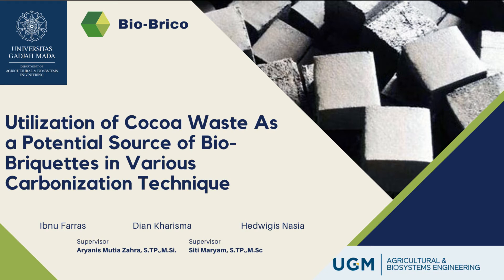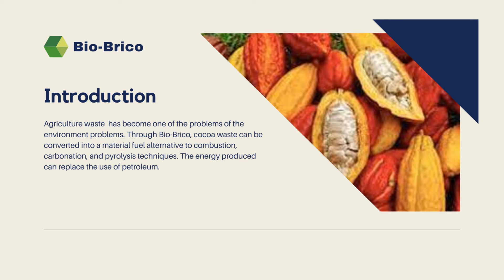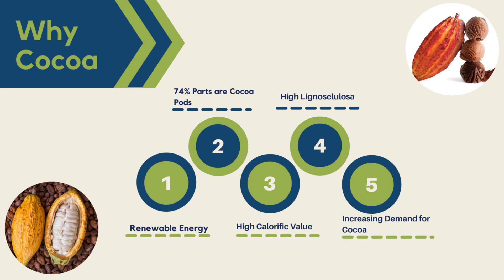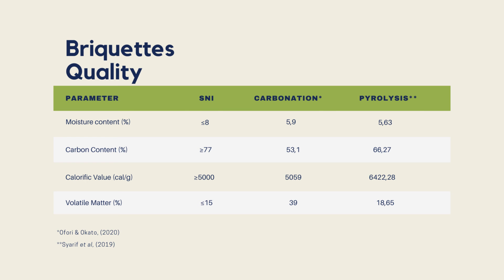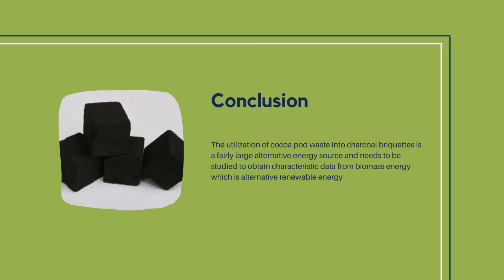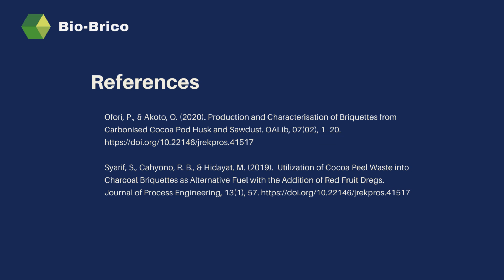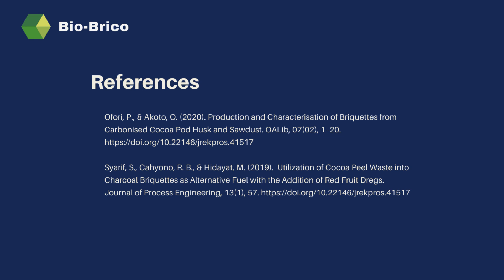Cocoa Waste as a Potential Source of Bio-briquettes in Various Carbonization Technique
7thARC2021 is happening right now!

Universitas Gadjah Mada, Indonesia
Subtheme: Agricultural Waste Management

The music in this content doesn’t belong to 7thARC2021, it is shared only for the purpose of education and we do not take any profit from this content. If the music OWNER of this content has any issue, we request you to directly message to this page, thus we sort out the outcome.
Regards,
7thARC2021